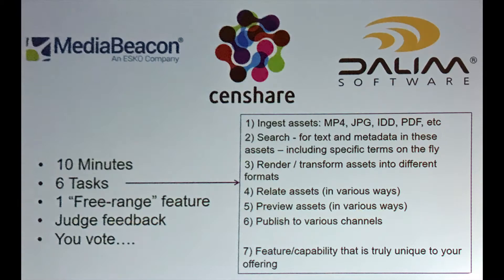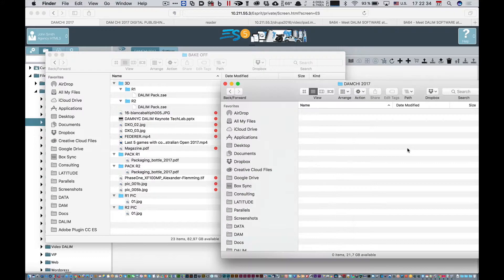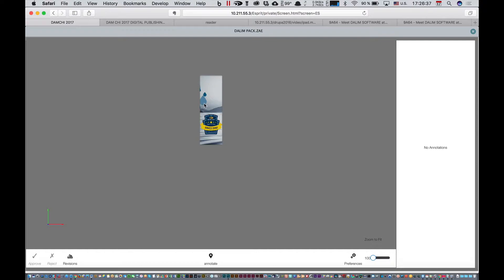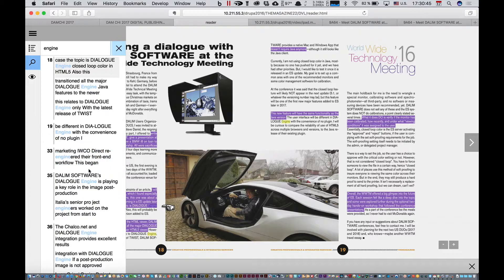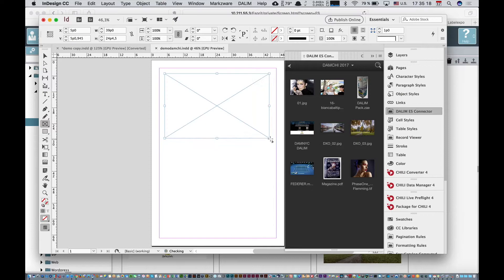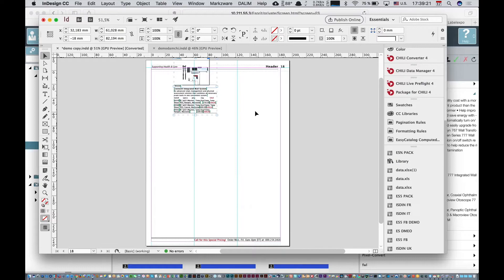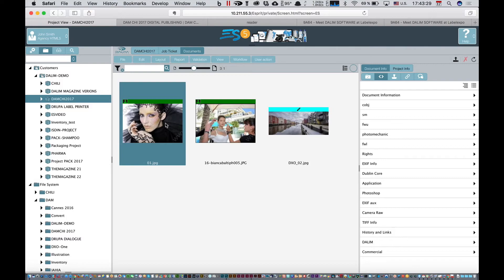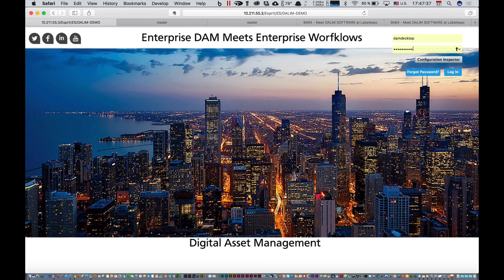DAM CHI 2017 - Henry Stewart Event - BAKE OFF